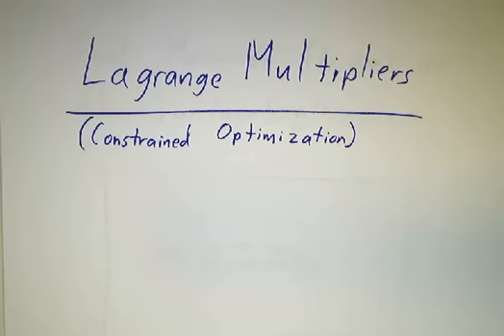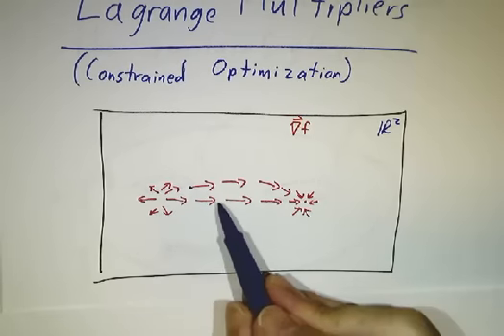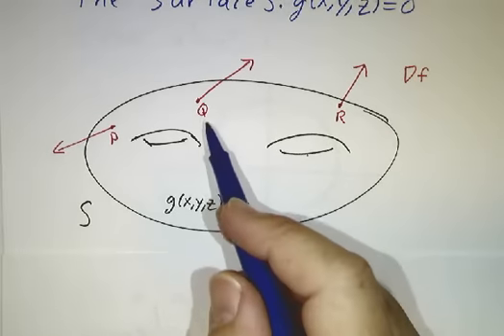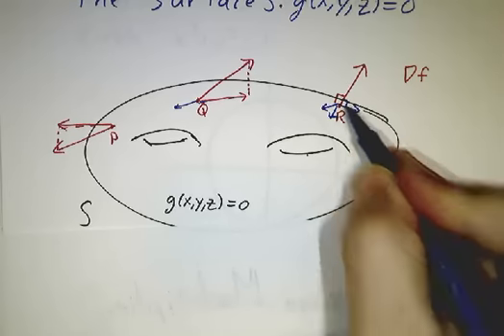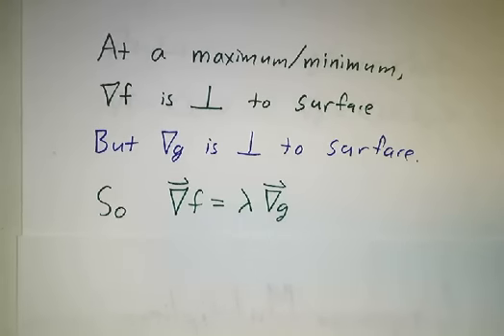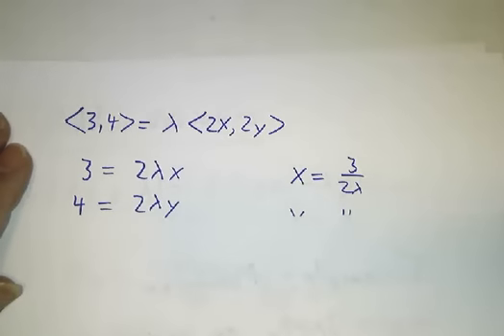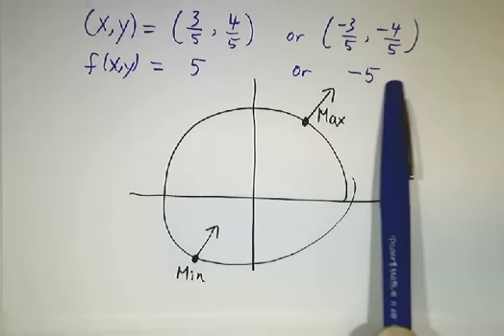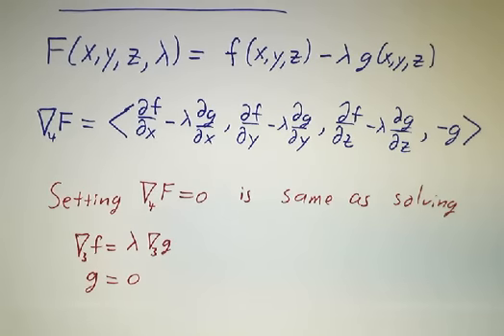Lagrange Multipliers I: Theory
Lagrange multipliers are a great way to solve max-min problems on a curve or a surface g(x,y,z)=0. We go over the theory and work a simple example. The subsequent video has more involved examples.